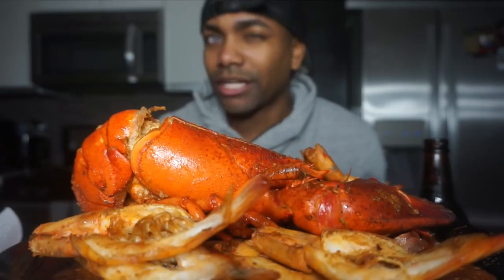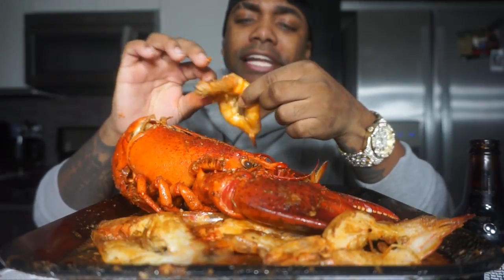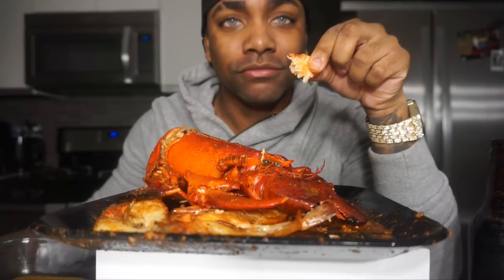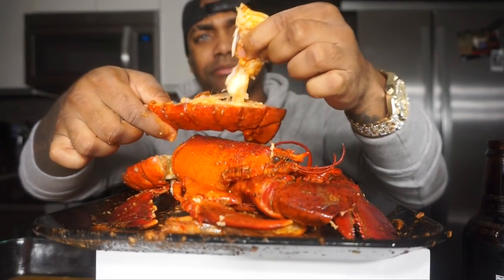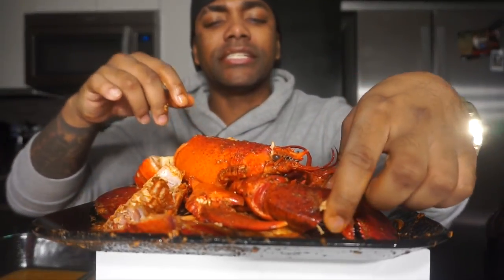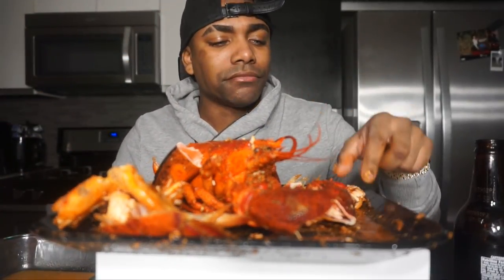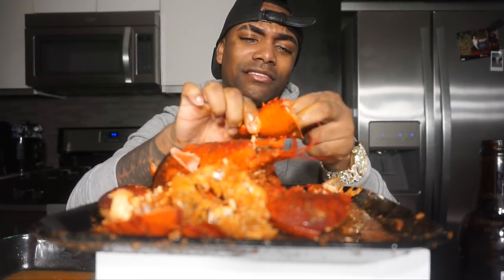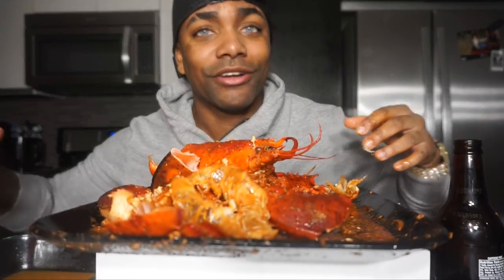GIANT LOBSTER SEAFOOD BOIL MUKBANG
My first time eating a whole giant lobster but I do love seafood boils so imma chow down!

SMASH THAT LIKE BUTTON TEAM!!!

nobody ever reads the description lol if you actually took the time to read this type a "🦞" in the comments! I want to see who actually reads these!

FILMING EQUIPMENT:
Microphone & Desk Stand
Ring Light
Video background lights
Background screen
Iphone Holder Stand